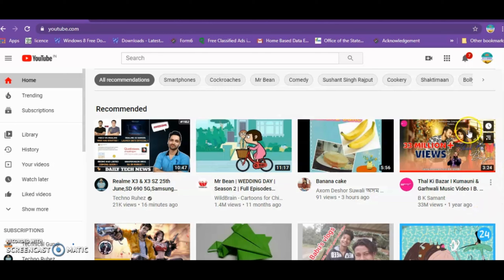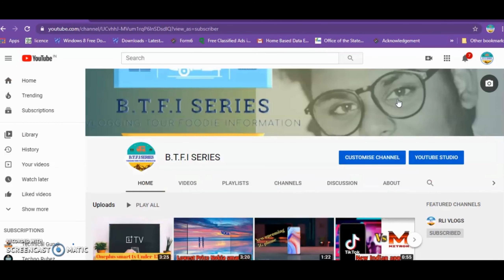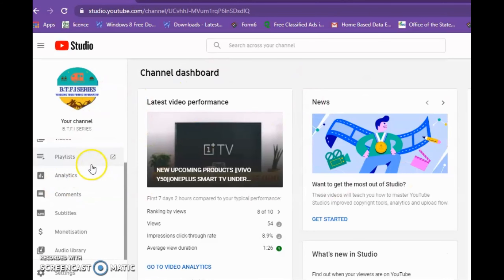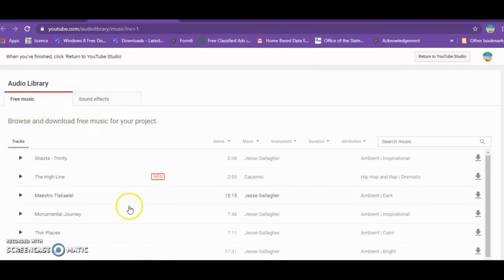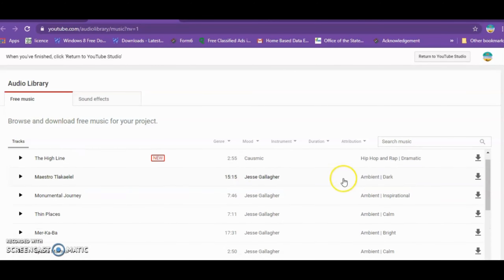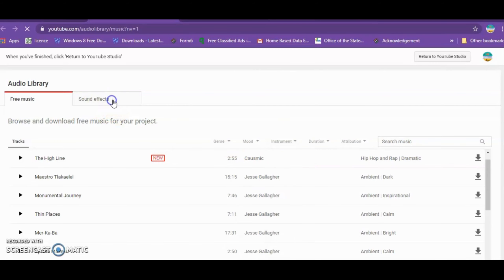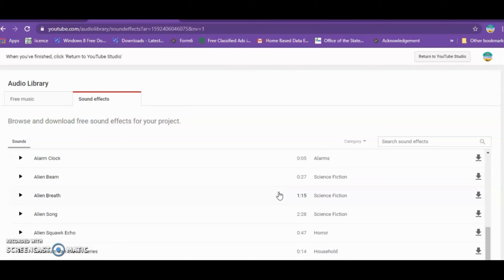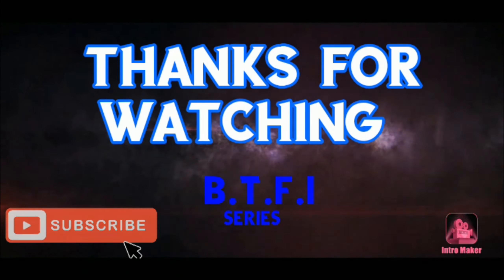DIRECT DOWNLOAD FREE NON COPYRIGHT MUSIC FROM YOUTUBE || FROM YOUTUBE SOURCE||DIRECTLY FOR FREE.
NON COPYRIGHT MUSIC DOWNLOAD FROM YOUTUBE FOR FREE.WITHOUT AND SOURCE,YOU CAN ALSO DOWNLOAD IN YOUR PHONE USING DESKTOP SITE IN YOUR MOBILE.